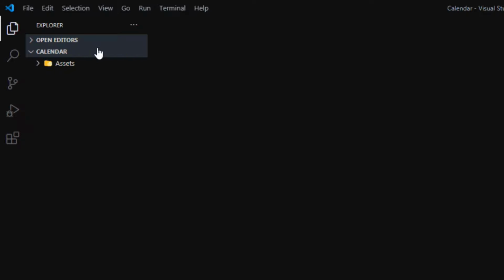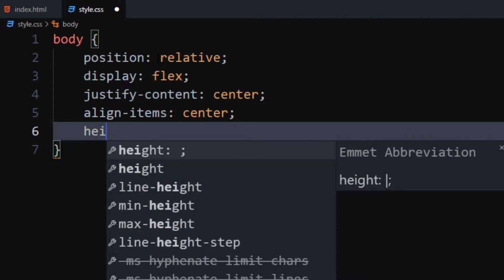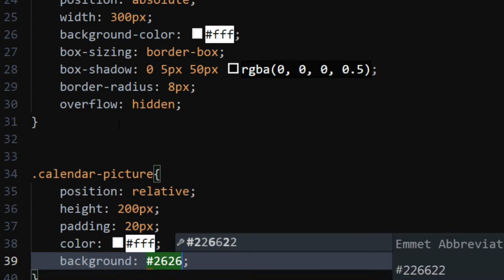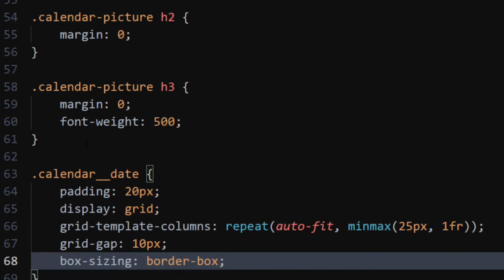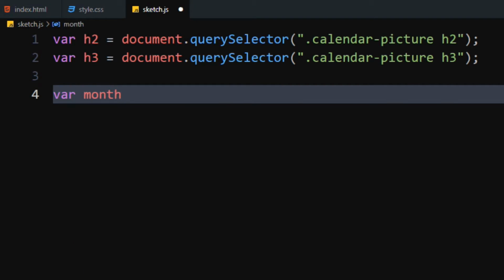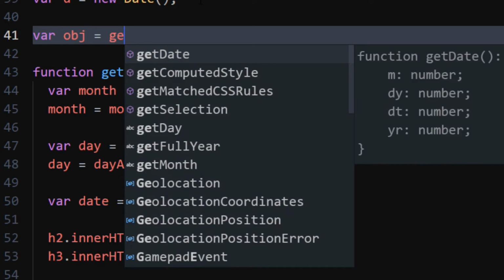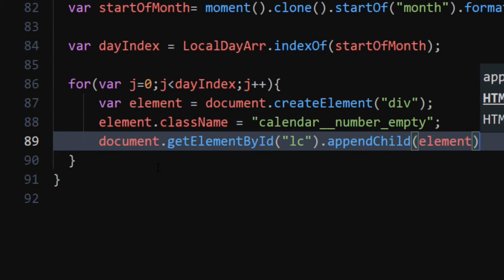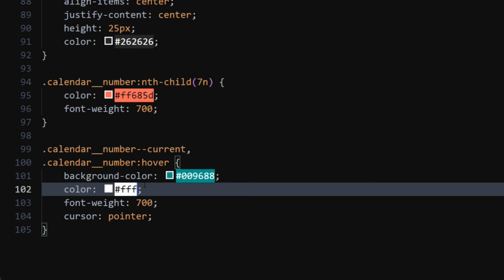Build a Beautiful Automatic Calendar | HTML, CSS & JavaScript Tutorial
Hey Everyone, Welcome back to my tutorial. In this tutorial, I will show you, how to create a beautiful automatic changing Calendar, using HTML, CSS and JavaScript.

• Timestamps:-
00:00 - Introduction
00:54 - HTML Code
04:18 - CSS Code
17:44 - JavaScript Code
29:51 - Giving Calendar A More Cleaner Look
30:56 - Fixing Bug
31:30 - Final Output

• Important Links:-

• Add me on Discord: TechySharnav#1615

◘ Some of my How-to Tutorials →